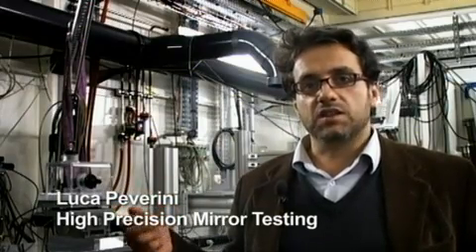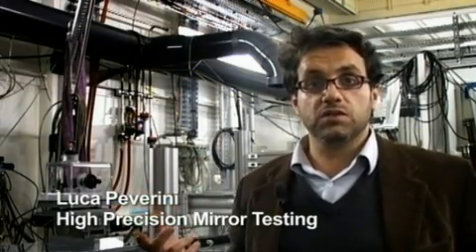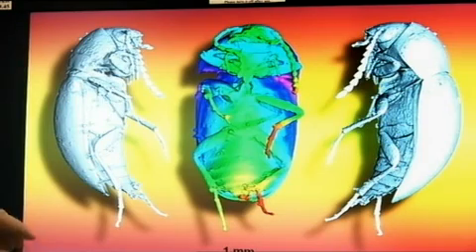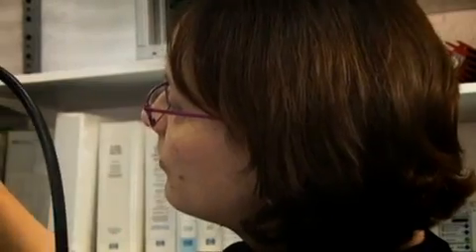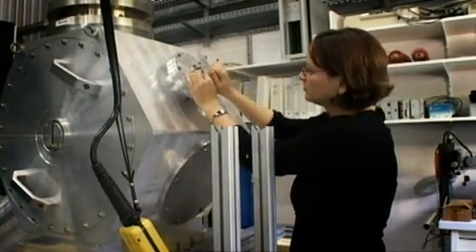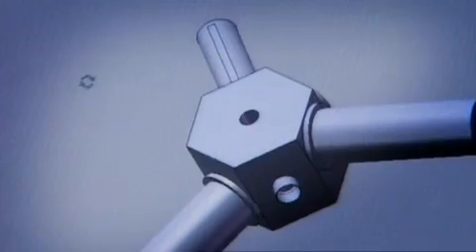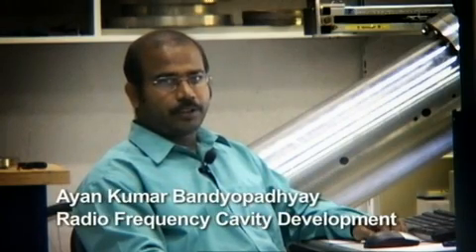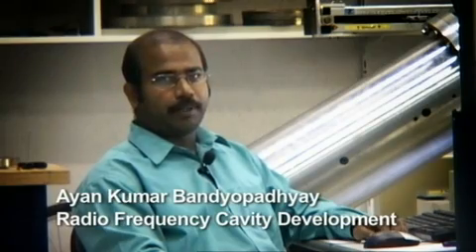The ESRF turns twenty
It took the pioneers of the ESRF 13 years to make their dream come true. Today, the scientists and engineers born during this time are preparing the future of Europe's premier light source